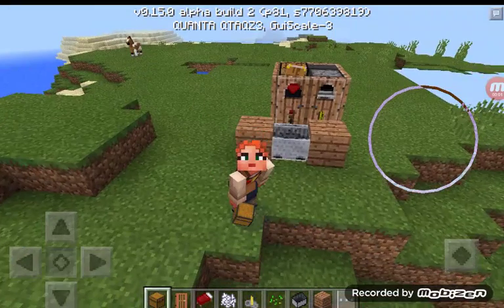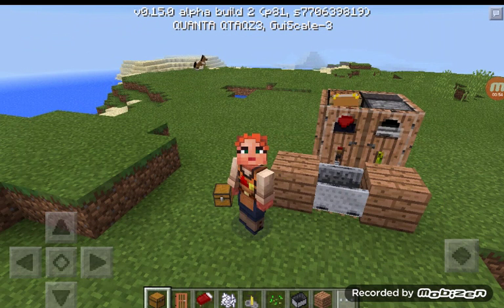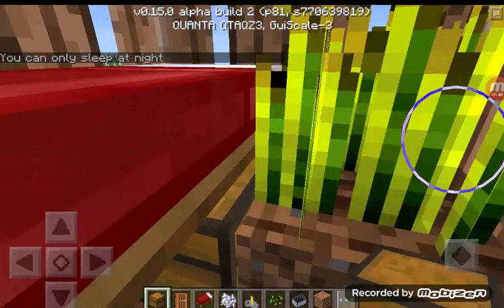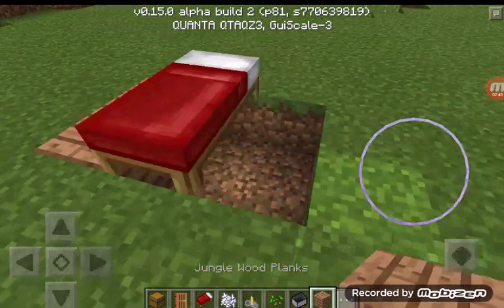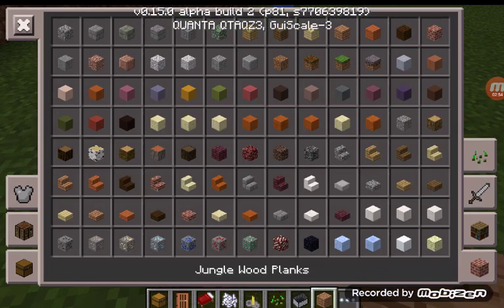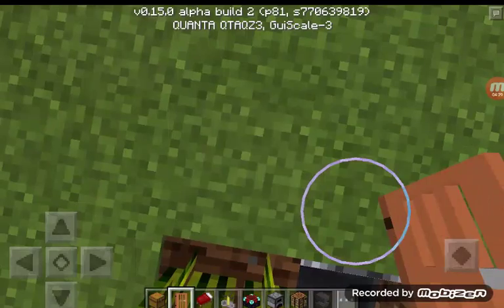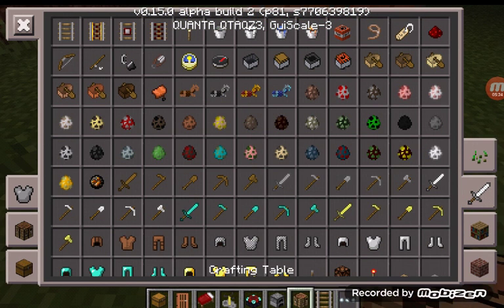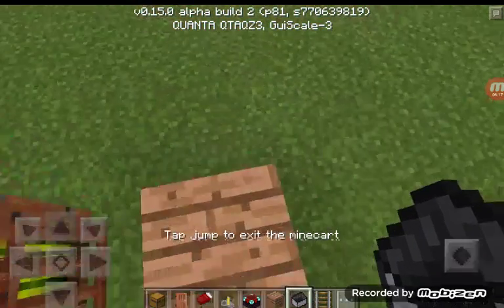✔How To Build A Compact House In MCPE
Hey guys! Today's video is a tutorial on how to build a compact house! This is my original design BTW. Enjoy!